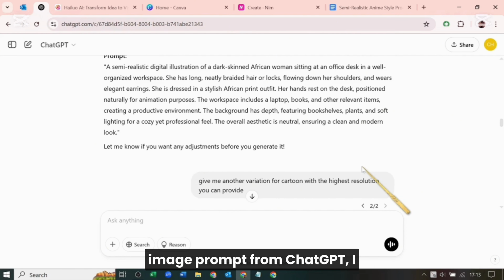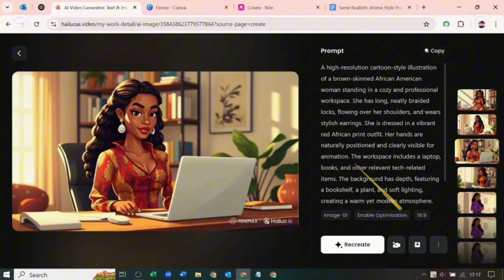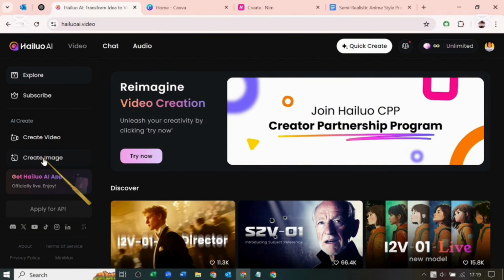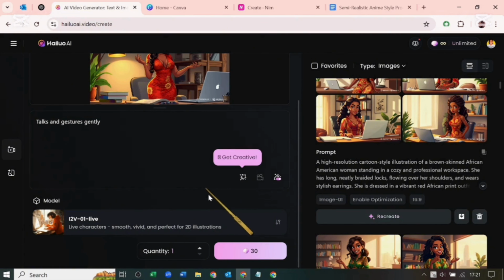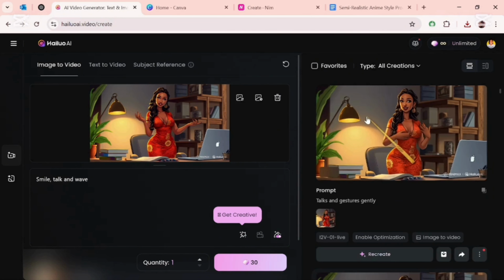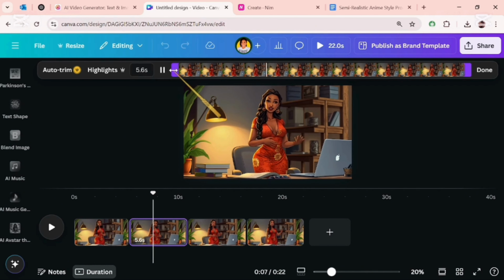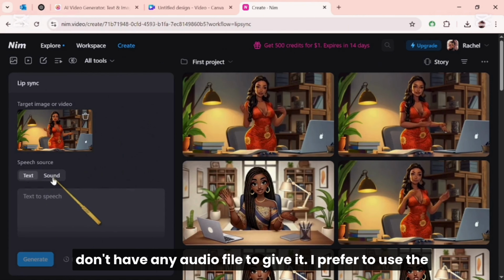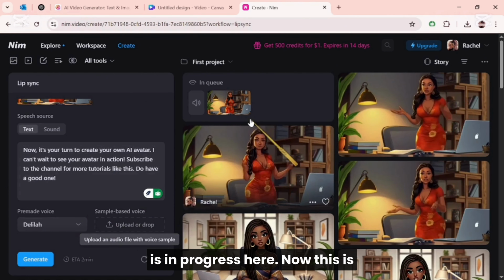How to Create Talking AI Avatar that Walks & Gestures (EASY Tutorial)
In this tutorial, I'll guide you through the process of creating a realistic AI avatar that talks, walks, and gestures, all without the need for coding expertise. By leveraging user-friendly AI tools, you can bring your digital characters to life, enhancing your content's engagement and professionalism.